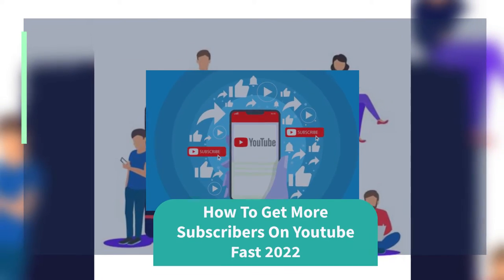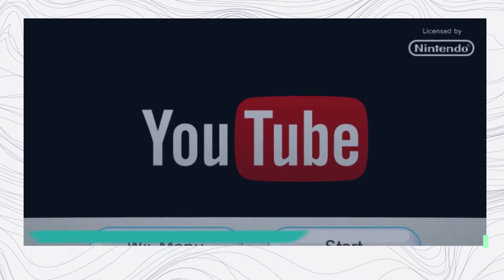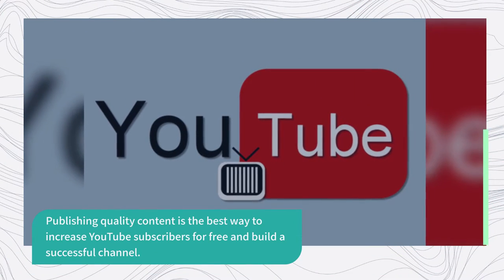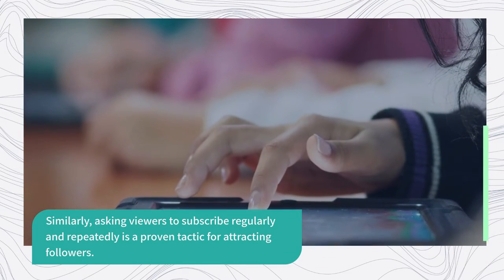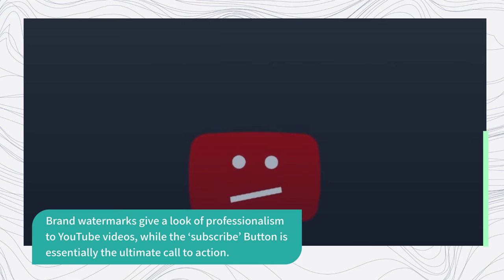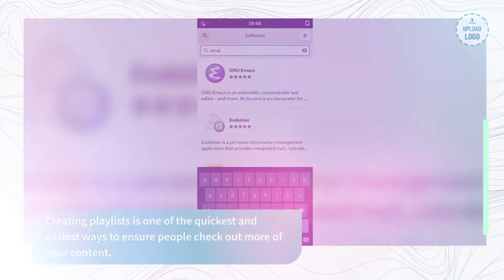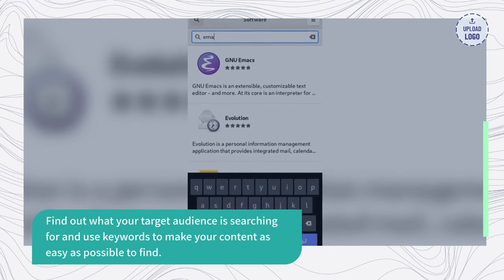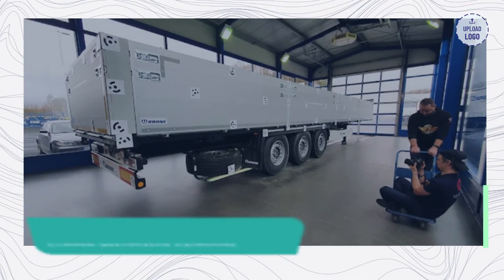YOUTUBE Subscribers SUPER Fast 2022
---THANKS FOR STOPPING BY FAM!---